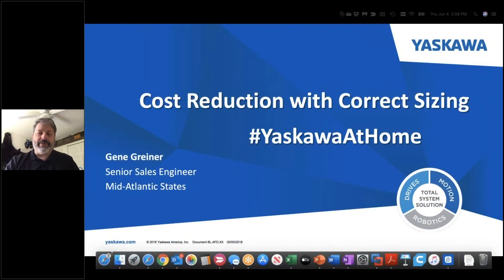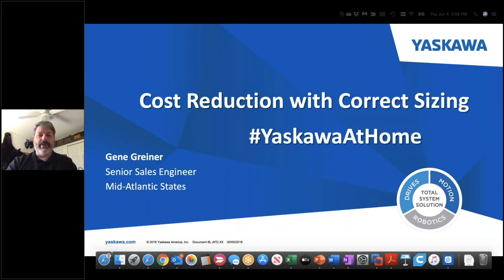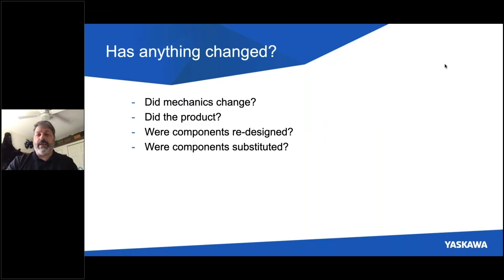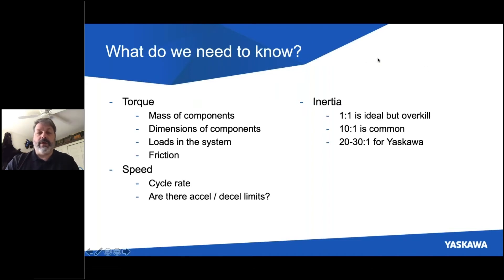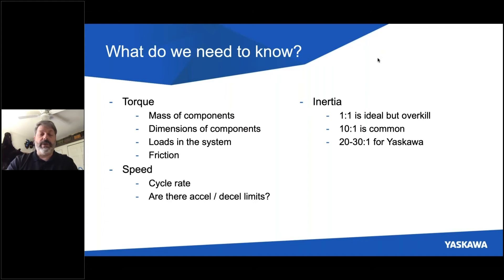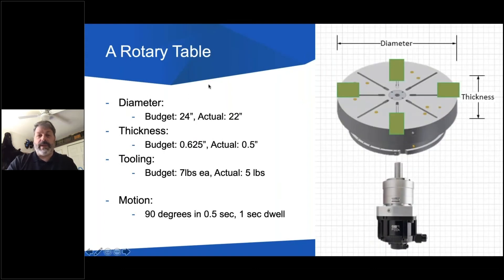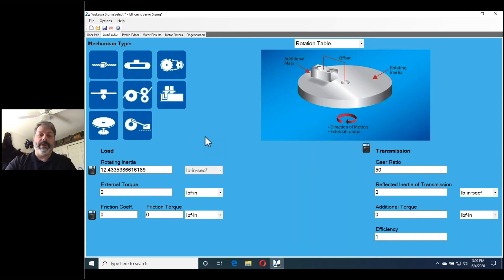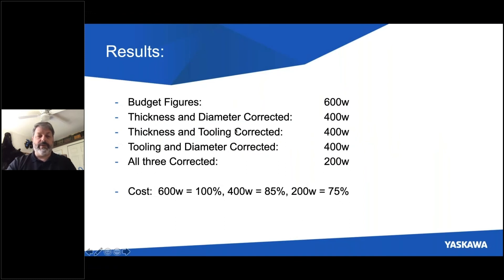Demo: Cost Reduction with Correct Sizing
Learn how to optimize your motion component costs by sizing and selecting your servo motors properly. Present by Yaskawa Regional Motion Engineer, Gene Grenier.